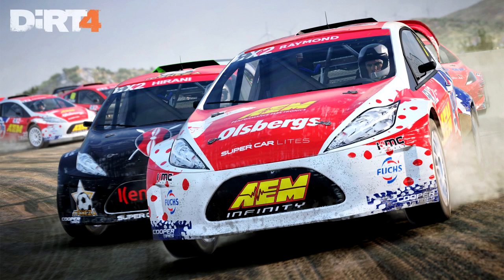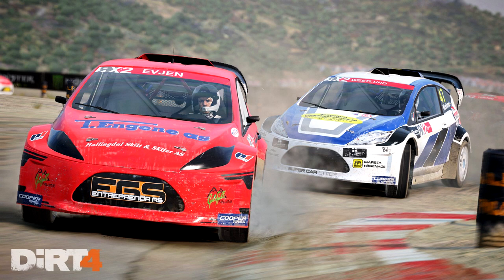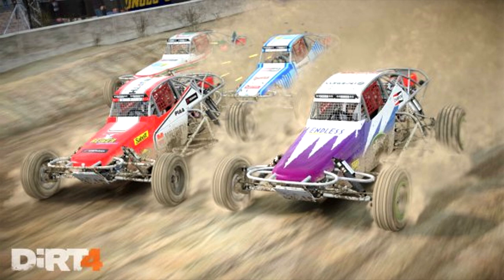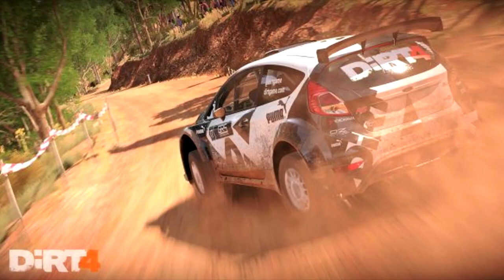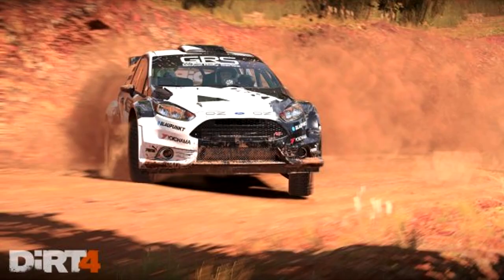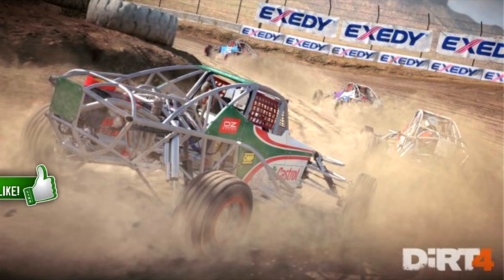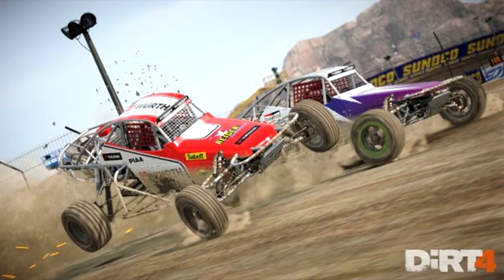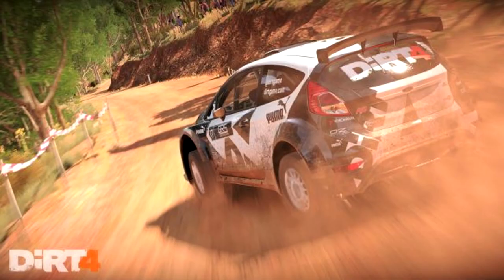DiRT 4 | Garages Info, Branding Suites & More Features Information! [DiRT 4 News]